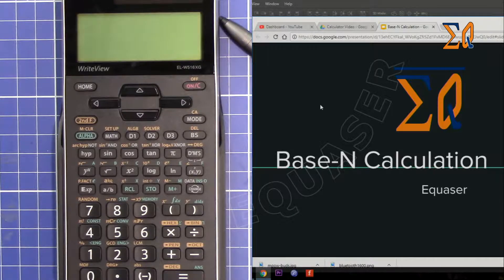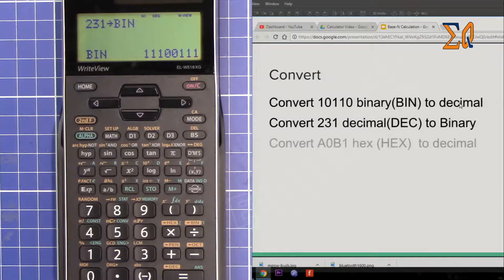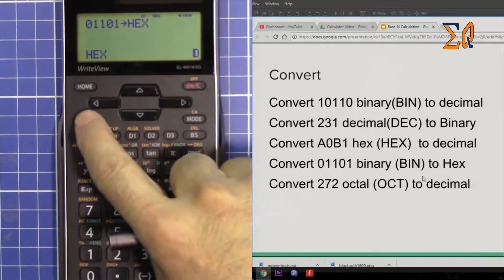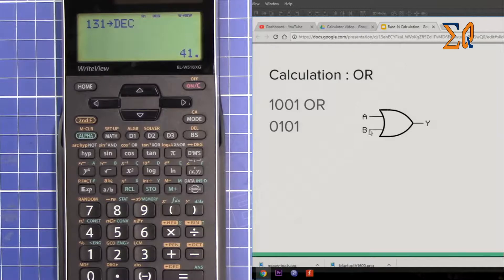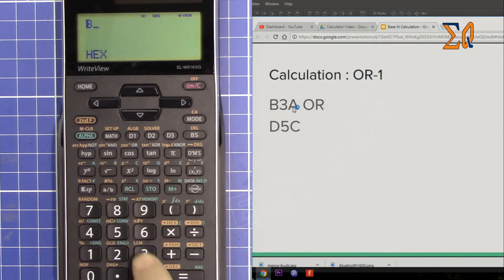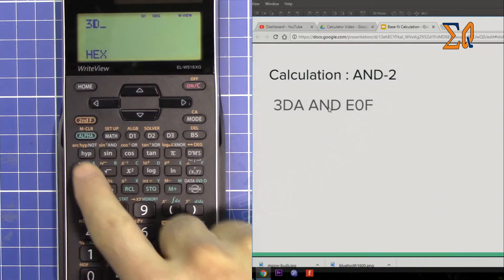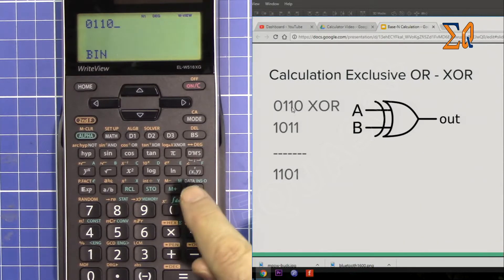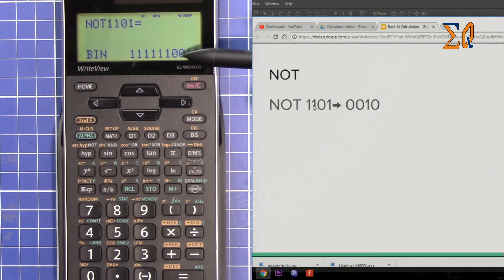Sharp EL-W516XG, EL-W506T, EL-W516T convert binary decimal and hex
This video shows you how to convert binary, decimal, hexadecimal, octal and quinary values and do AND, OR, XOR calculation using Sharp
EL-W516XG
EL-W506T
EL-W516T
EL-W516TBSL
EL W516TBSL
EL-W506X
EL-W516X
EL-W506

Purchase Sharp EL-W516TBSL from Amazon